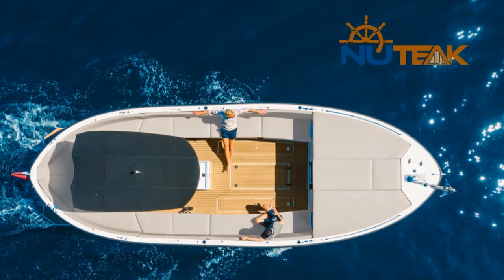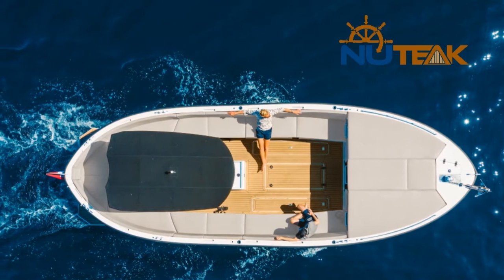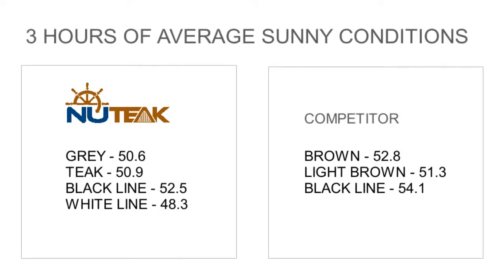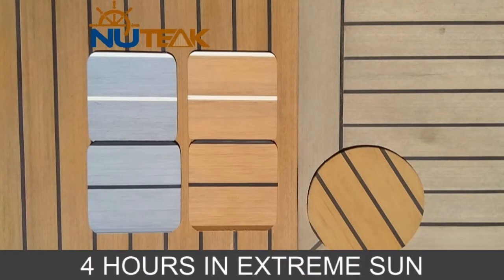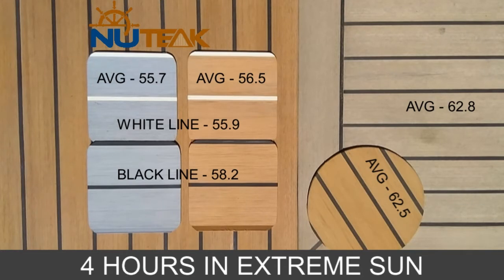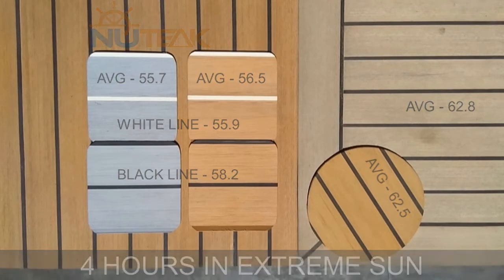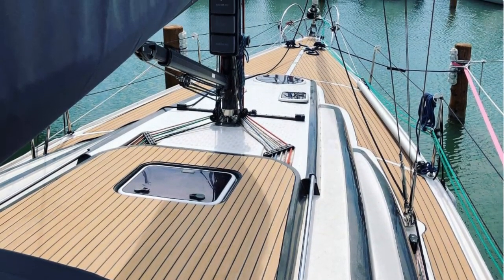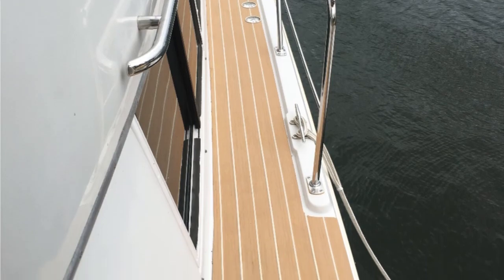NuTeak Synthetic Teak decking Temperature test and Comparison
NuTeak is the new standard in premium sysnthetic teak decking.

NuTeak is the most natural looking and feeling sysnthetic teak decking.

NuTeak is cooler than the competition.

NuTeak offers many benefits over real teak decking, including temperature. Is it best to choose NuTeak color based on the look you want for your vessel or based on temperature  ?
This temperature test will help you make the right choice.

This test was made in South Africa, in summer timer under extrem hot sun.